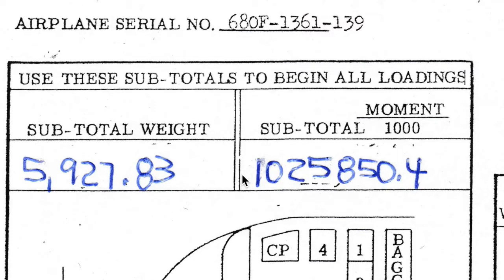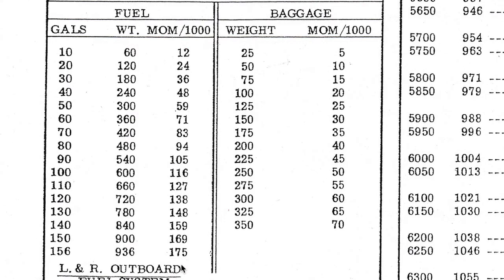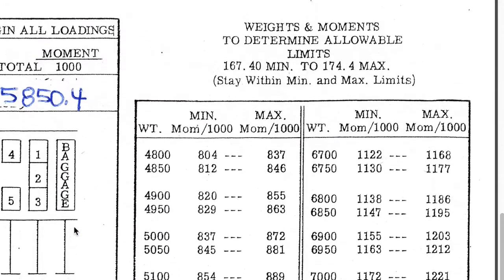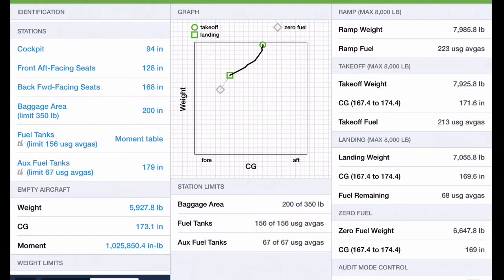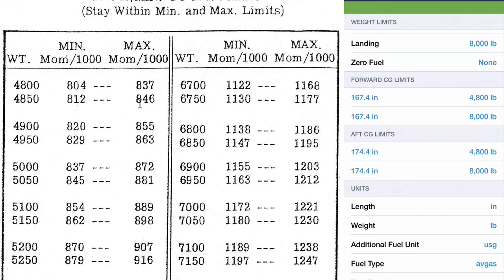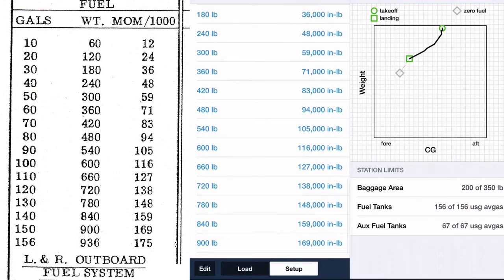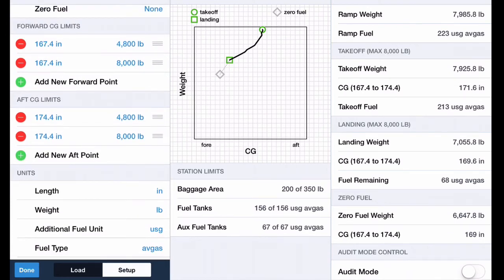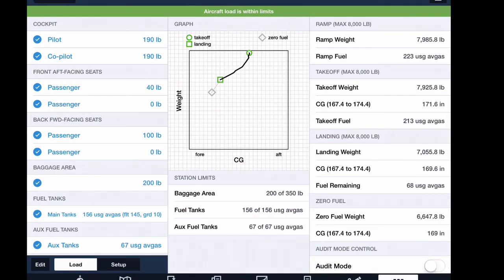W&B Commander 680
This video describes how to do weight and balance calculations on a Twin Commander 680FP as well as how to plug those numbers into Foreflight to get a quick visual representation of how your trip looks with respect to weight and balance.  We don't get into a complicated discussion of weight and balance in this video.